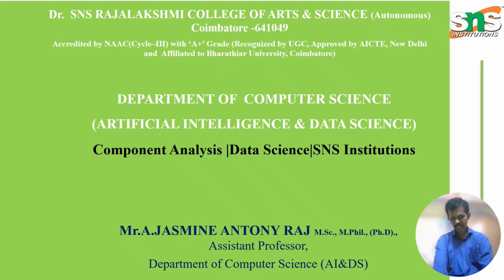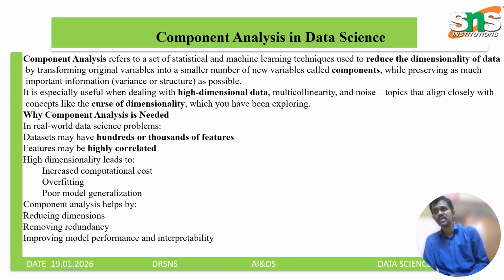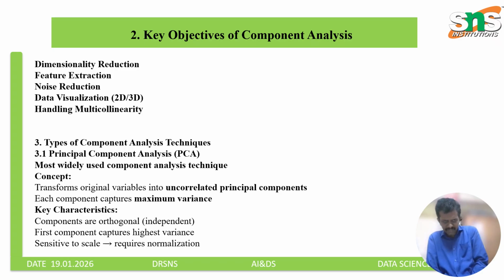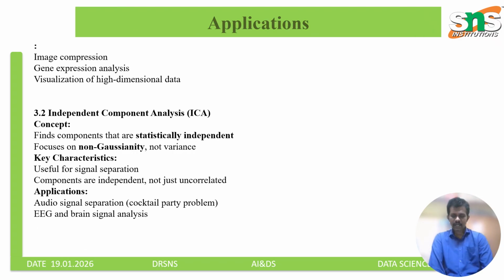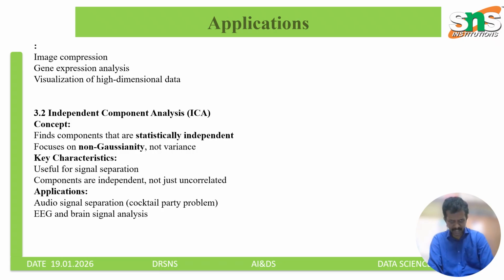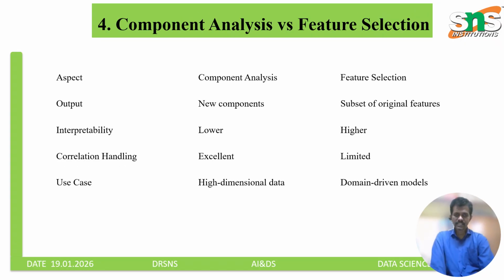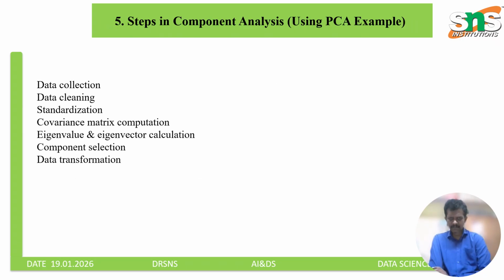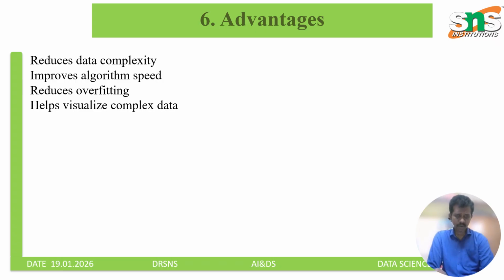COMPONENT ANALYSIS|DATA SCIENCE| SNS INSTITUTIONS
Component Analysis in Data Science

Component Analysis refers to a set of statistical and machine learning techniques used to reduce the dimensionality of data by transforming original variables into a smaller number of new variables called components, while preserving as much important information (variance or structure) as possible.

It is especially useful when dealing with high-dimensional data, multicollinearity, and noise—topics that align closely with concepts like the curse of dimensionality, which you have been exploring.

1. Why Component Analysis is Needed

In real-world data science problems:

Datasets may have hundreds or thousands of features

Features may be highly correlated

High dimensionality leads to:

Increased computational cost

Overfitting

Poor model generalization

Component analysis helps by:

Reducing dimensions

Removing redundancy

Improving model performance and interpretability

2. Key Objectives of Component Analysis

Dimensionality Reduction

Feature Extraction

Noise Reduction

Data Visualization (2D/3D)

Handling Multicollinearity

3. Types of Component Analysis Techniques
3.1 Principal Component Analysis (PCA)

Most widely used component analysis technique

Concept:

Transforms original variables into uncorrelated principal components

Each component captures maximum variance

Key Characteristics:

Components are orthogonal (independent)

First component captures highest variance

Sensitive to scale → requires normalization

Applications:

Image compression

Visualization of high-dimensional data

3.2 Independent Component Analysis (ICA)

Concept:

Finds components that are statistically independent

Focuses on non-Gaussianity, not variance

Key Characteristics:

Useful for signal separation

Components are independent, not just uncorrelated

Applications:

Audio signal separation (cocktail party problem)

EEG and brain signal analysis

3.3 Factor Analysis (FA)

Concept:

Models observed variables as linear combinations of latent factors

Focuses on explaining covariance, not total variance

Key Characteristics:

Includes error terms

Used more in social sciences

Applications:

Psychological testing

Survey data analysis

3.4 Singular Value Decomposition (SVD)

Concept:

Matrix factorization technique

Forms the mathematical foundation of PCA

Key Characteristics:

Works directly on data matrices

Used for sparse and large datasets

Applications:

Recommender systems

Text mining and LSA (Latent Semantic Analysis)

3.5 Linear Discriminant Analysis (LDA)

(Supervised component analysis)

Concept:

Maximizes class separability

Components are chosen to best discriminate between classes

Applications:

Face recognition

Medical diagnosis

Classification problems

4. Component Analysis vs Feature Selection
Aspect Component Analysis Feature Selection
Output New components Subset of original features
Interpretability Lower Higher
Correlation Handling Excellent Limited
Use Case High-dimensional data Domain-driven models
5. Steps in Component Analysis (Using PCA Example)

Data collection

Data cleaning

Standardization

Covariance matrix computation

Eigenvalue & eigenvector calculation

Component selection

Data transformation

6. Advantages

Reduces data complexity

Improves algorithm speed

Reduces overfitting

Helps visualize complex data

7. Limitations

Loss of interpretability

Information loss if too few components are selected

Assumes linear relationships (in PCA, FA)

8. Real-World Example

Student Performance Analysis

Dataset: Attendance, marks, assignments, lab scores

High correlation among academic variables

PCA reduces them to:

Component 1: Academic consistency

Component 2: Practical engagement

9. Component Analysis in Data Science Workflow

Data preprocessing ✔

Model improvement ✔

Visualization ✔

Conclusion

Component analysis is a core unsupervised learning technique in data science that enables efficient handling of complex, high-dimensional data. Mastery of methods like PCA, ICA, FA, and SVD is essential for building scalable and accurate data-driven models.

I